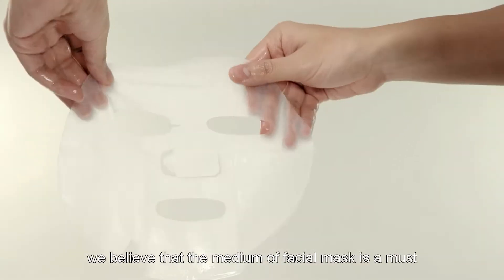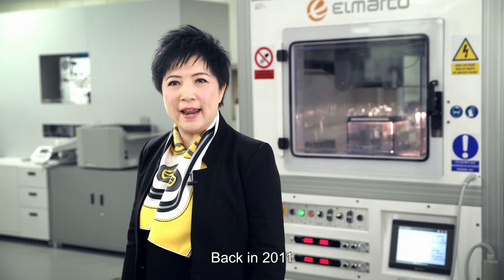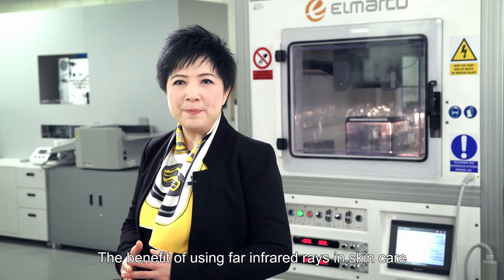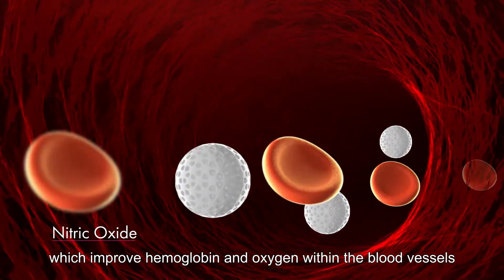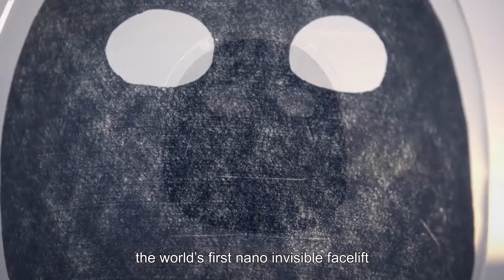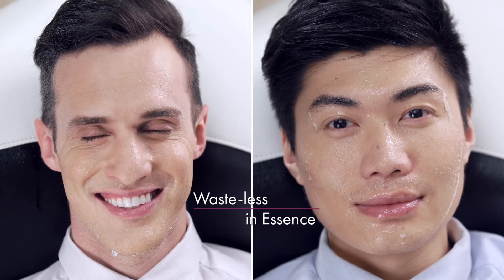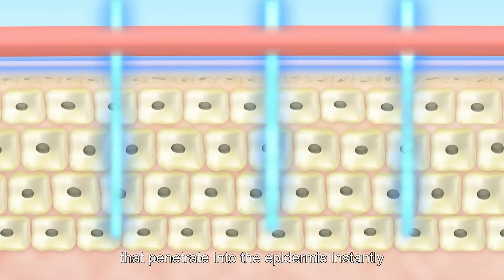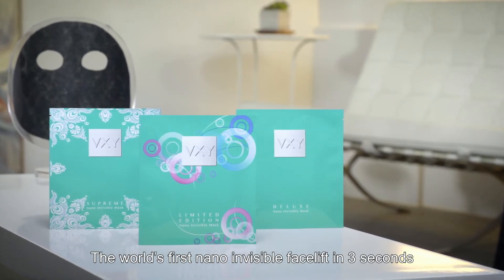《VXY》-The story | World’s first “DRY”, “PRESERVATIVE-FREE”, “INVISIBLE” mask | Rejuvenate in 3 Secs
Far Infrared Rays has been proven to have immediate effect on human mitochondrion and Adenosine Tri-phosphate (ATP) and Nitric Oxide, which will instantly release additional oxygen and hemoglobin within the blood vessels that cause a fast biological reaction in cells oxygenation and rejuvenation.

VXY Deluxe Nano Invisible Facelift

👉World’s first “DRY”, “PRESERVATIVE-FREE”, “INVISIBLE”  mask
👉Won GOLD PLUS AWARD in 2018 International Inventions of Geneva
👉Instant face- lift, anti-aging and anti-wrinkles
👉Patented technology by using nanofiber encapsulated with active ingredients
👉Instant penetration of active ingredients into the epidermis to achieve instant rejuvenating results
👉Preservative-FREE, recommended use for pregnant mothers
VXY Deluxe Nano Invisible Facelift- HKD $800/5 pieces

VXY
- GOLD PLUS Award winner in 2019 International Inventions of Geneva.
- World's first nanofiber fabricated infused with over 90% Far Infrared Rays.
- 100% preservative Free